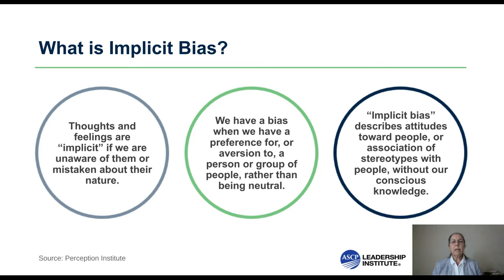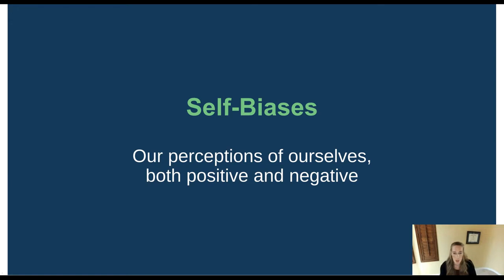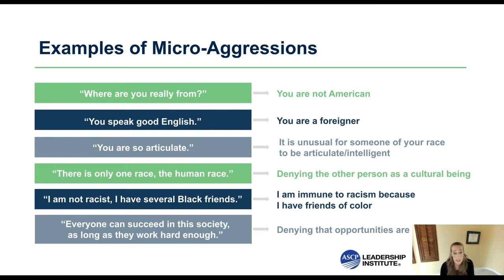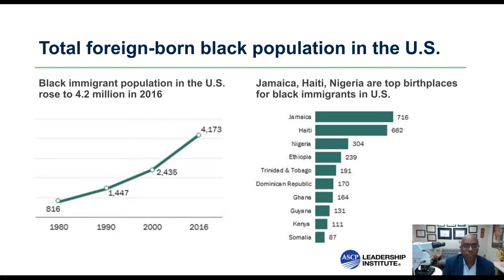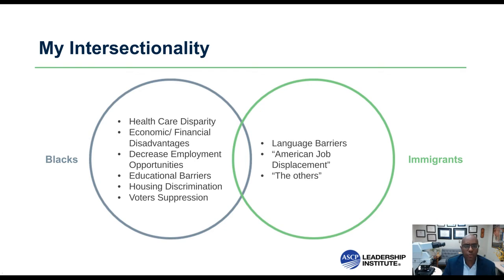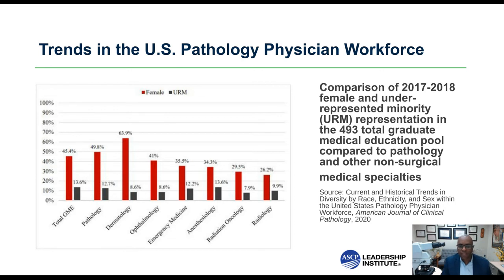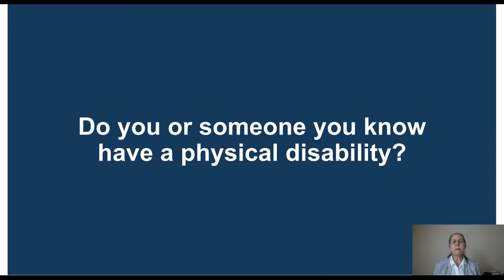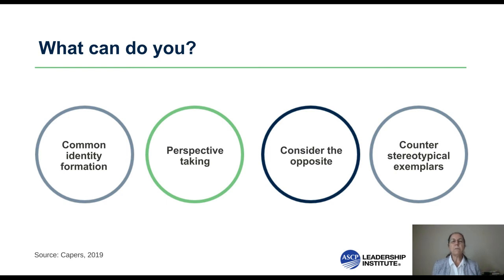Implicit Bias: Maximizing Diversity and Minimizing Prejudices